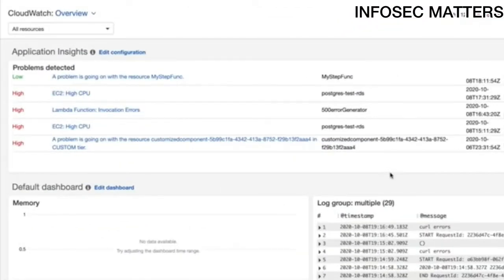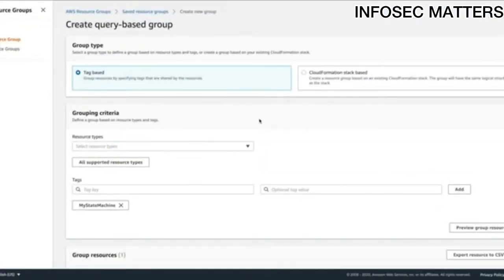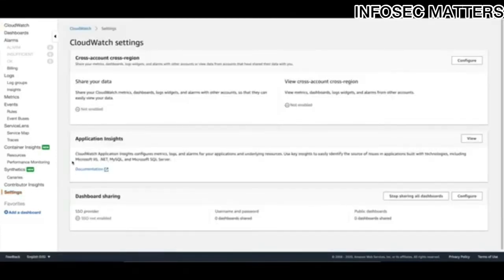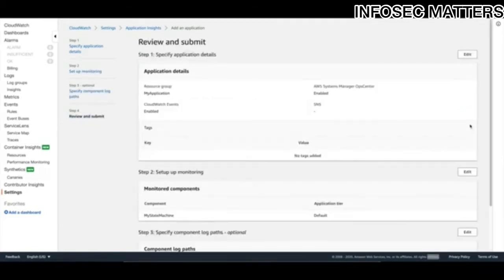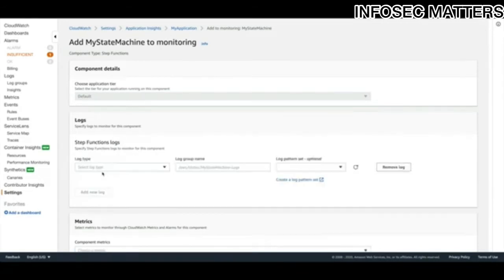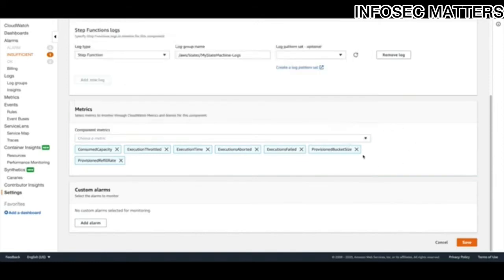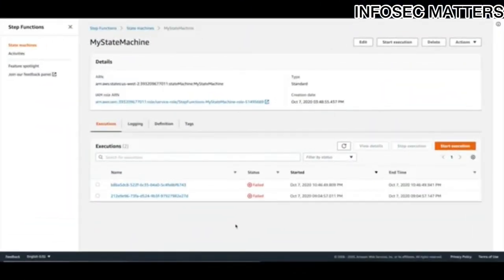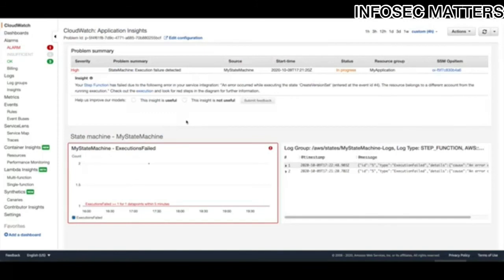Amazon CloudWatch Application Insight - Amazon Web Services (AWS) | InfoSec Matters